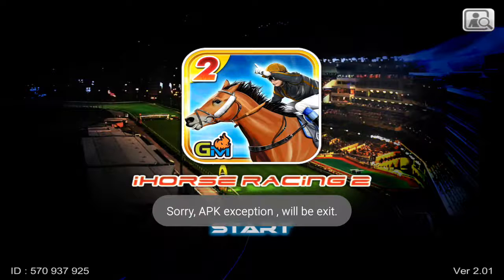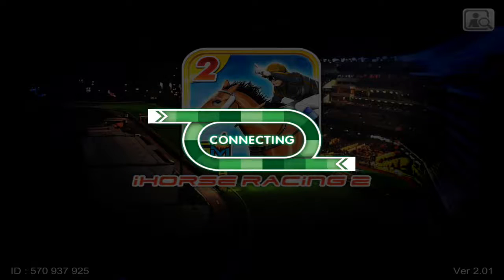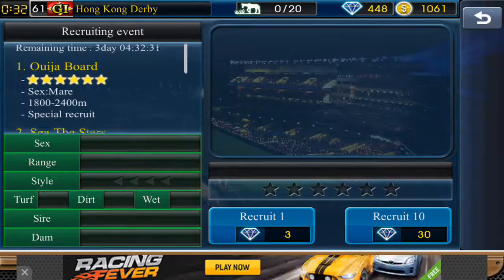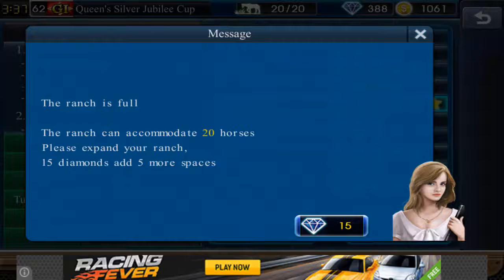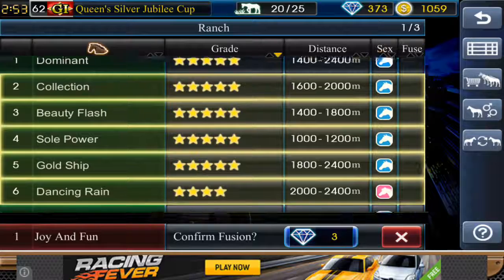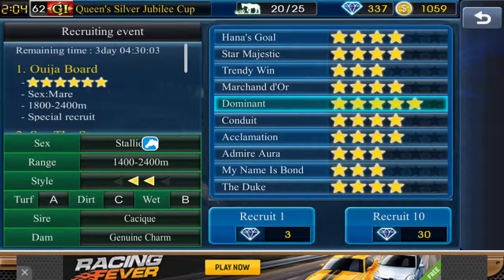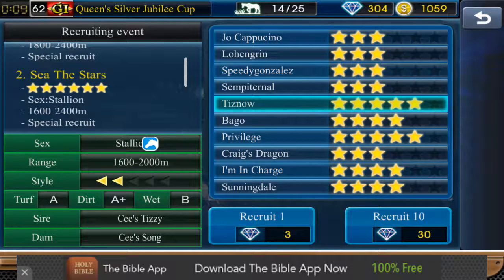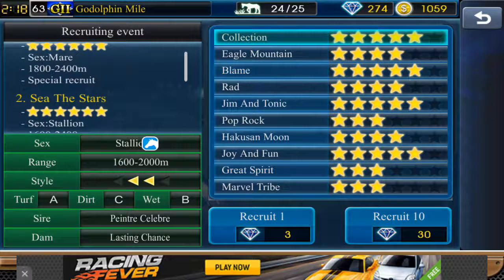iHorse Racing 2 English v2.02 - Recruiting (Ep.4)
Credits to Timothy Sandeman